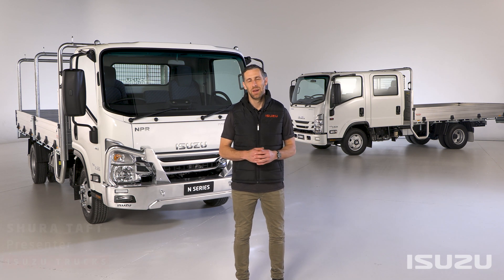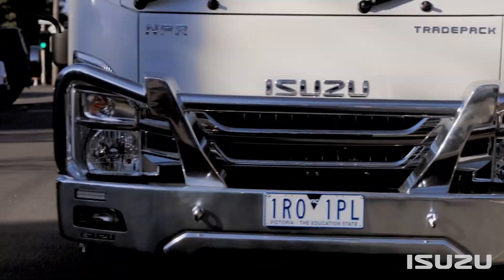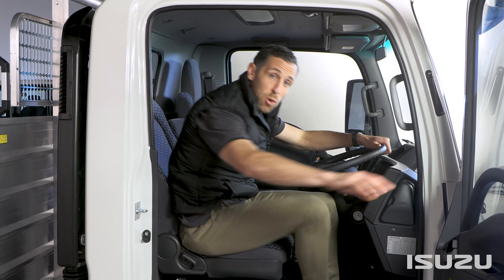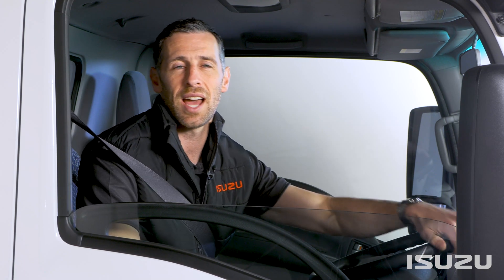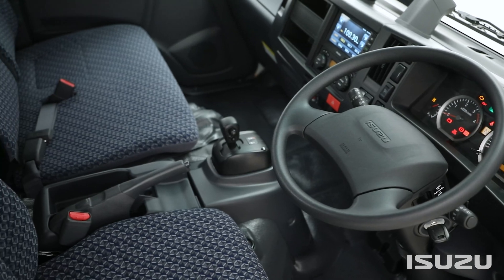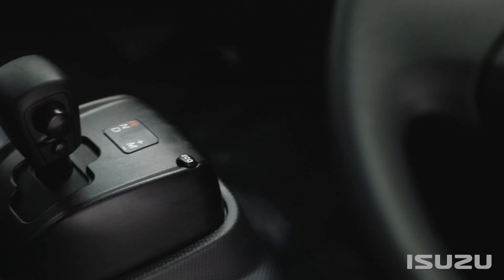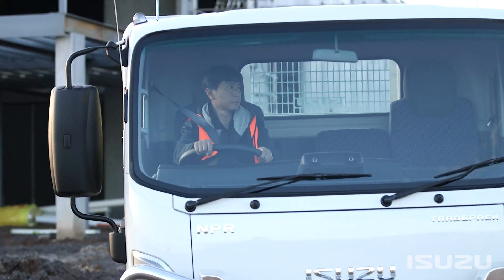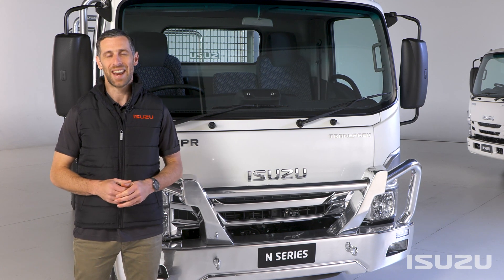Isuzu N Series (MY21) Operational Video #1 - Range Overivew :: Isuzu Trucks Australia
Join host Shura Taft as he takes you through the new 2021 Isuzu N Series range of light-duty trucks. This video forms part of a series of Isuzu User Operational Videos, unpacking various aspects of the Isuzu model line-up.

0:00 Introduction
0:05 N SERIES RANGE OVERVIEW
1:43 INTELLIGENT SAFETY CHAPTER 1
2:33 ACTIVE SAFETY CHAPTER 2
3:49 PASSIVE SAFETY CHAPTER 3
4:33 2021 N SERIES CHAPTER 4
4:59 GVM RANGE CHAPTER 5
5:36 ENGINES CHAPTER 6
6:40 TRANSMISSIONS CHAPTER 7
7:15 CABINS CHAPTER
7:38 READY-TO-WORK CHAPTER 9
9:26 ISUZU RELIABILITY IS EVERYTHING